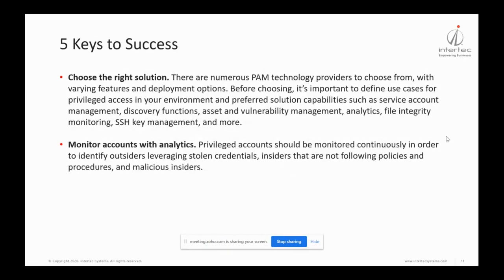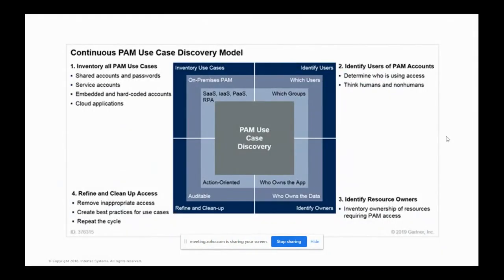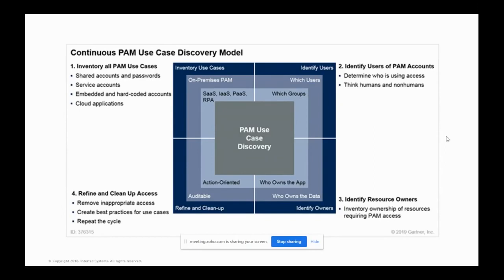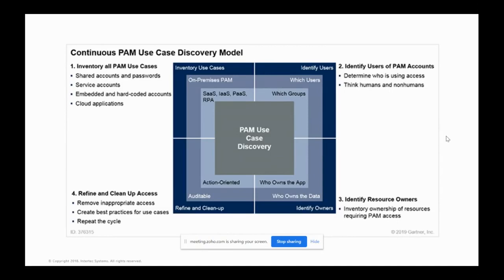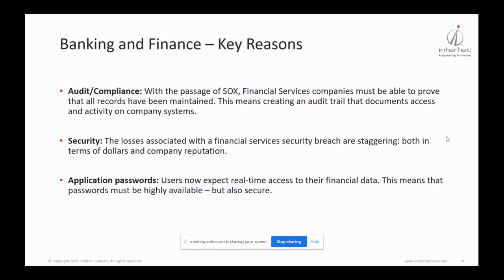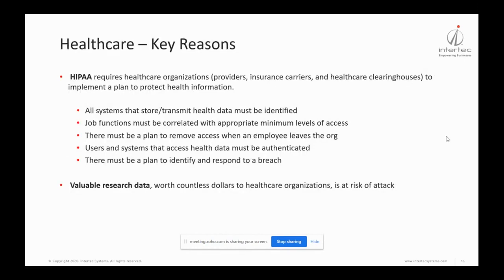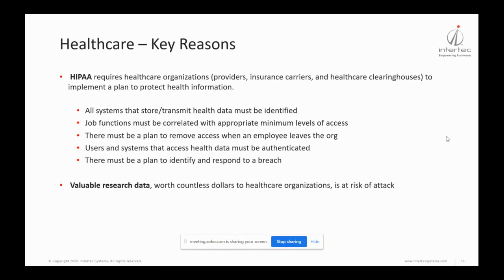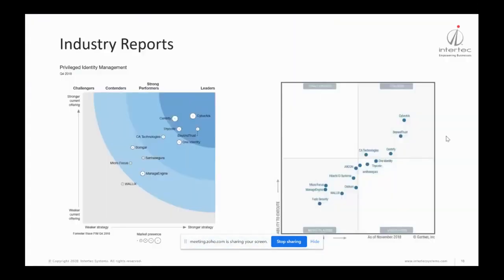2. Virtual Marketing Initiatives from Redington Cyber Security Unit - Intertec - 24th June 2020